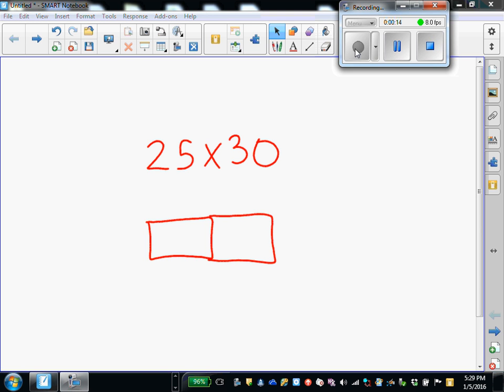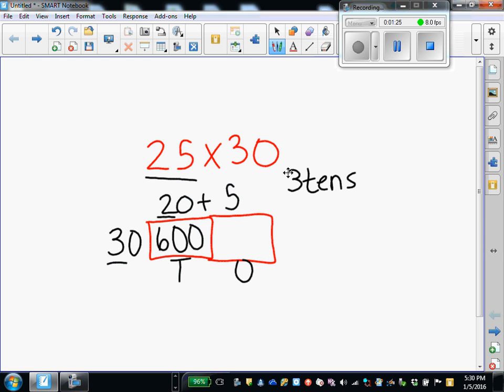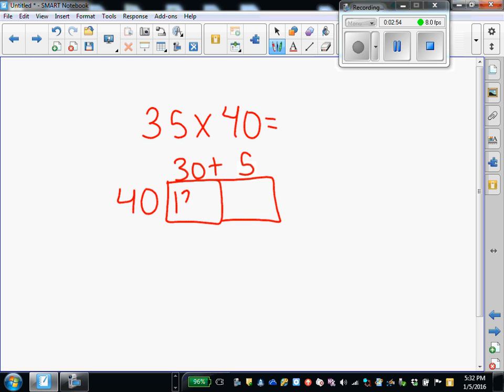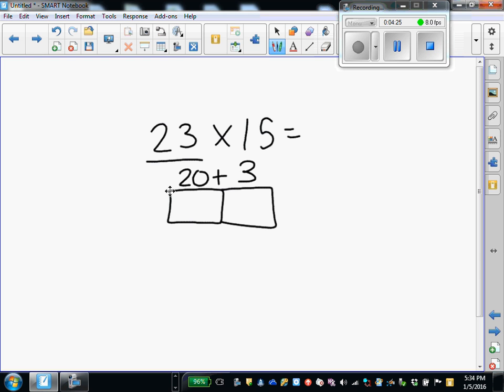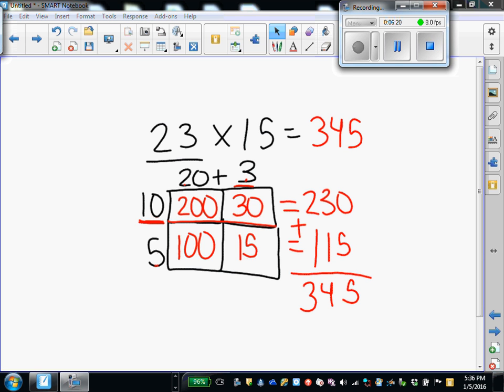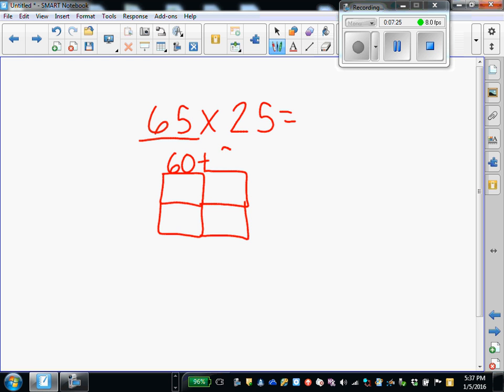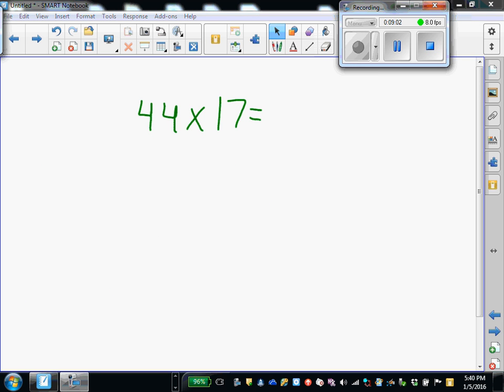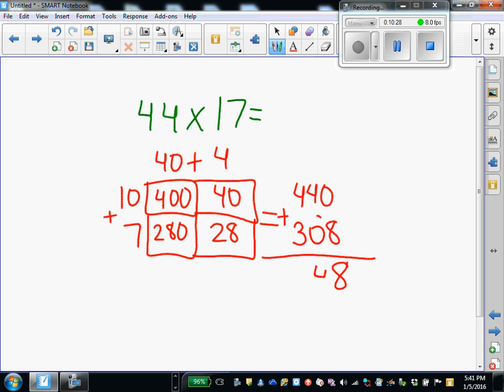2 digit by 2 digit Multiplication Lesson Using Area Model